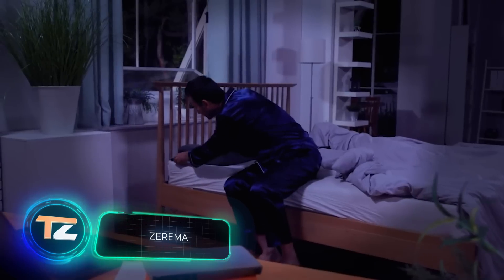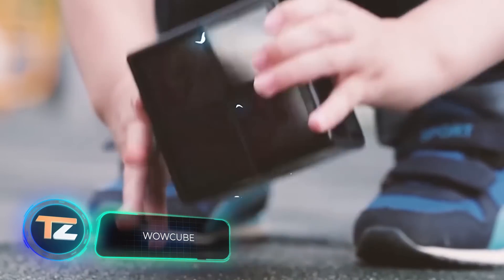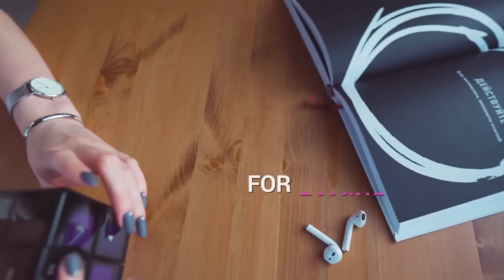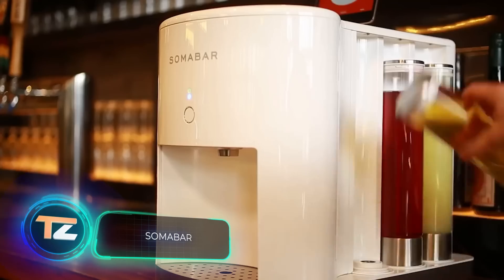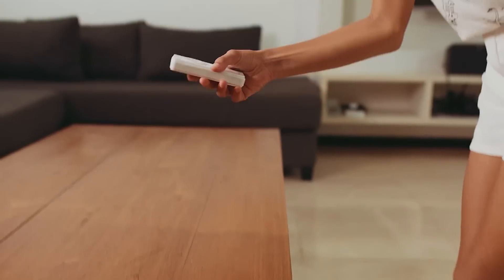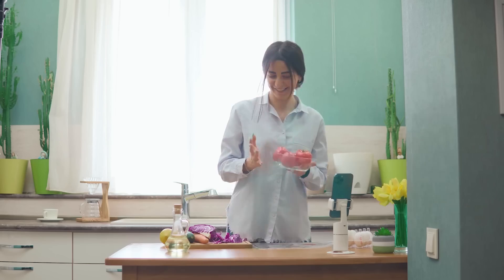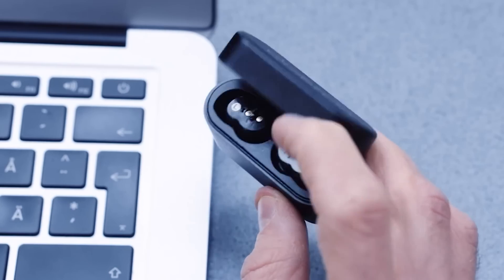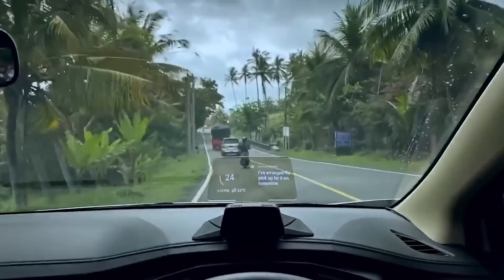AMAZING SMART GADGETS YOU CAN BUY RIGHT NOW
6. Trackit

00:00 - ZEREMA
01:37 - WOWCUBE (preview)
02:54 - QUENCH
04:07 - SOMABAR
05:17 - SMAFAN CARRO
06:40 - TRACKIT
07:24 - QUIETON
08:48 - HUDWAY DRIVE Dance of the Pixies by Machinimasound licensed under Creative Commons Attribution 4.0 int’l